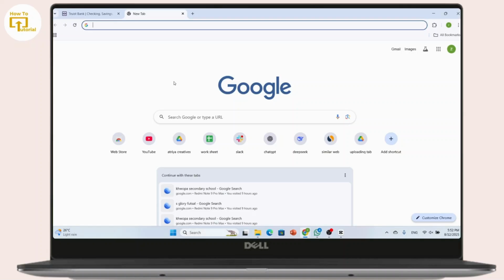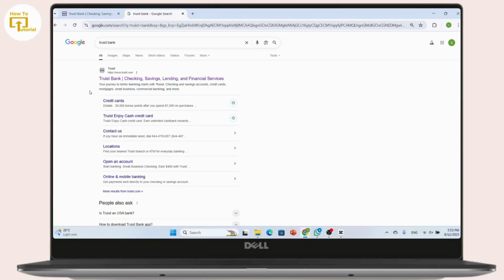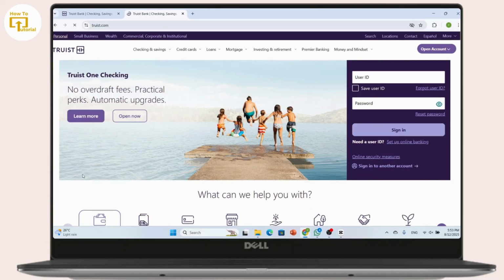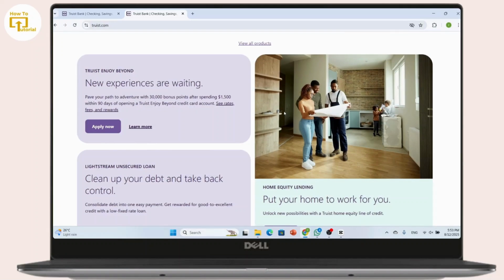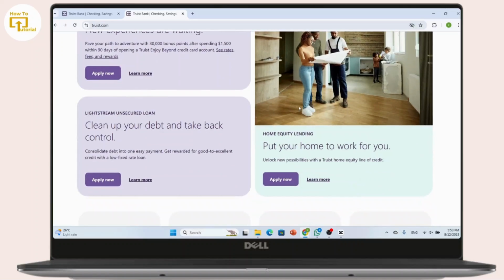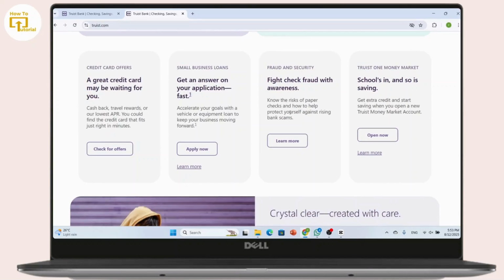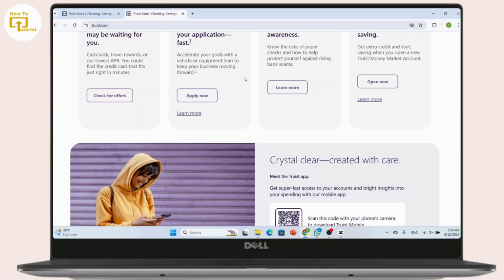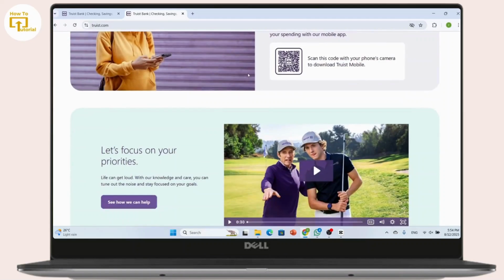How to Add a Joint Account Holder on Truist Online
How to Add a Joint Account Holder on Truist Online @LoginHelps
Learn how to add a joint account holder on Truist Online easily and securely. In this step-by-step guide, we walk you through logging into your Truist account, navigating account services, filling out the joint account holder information, and submitting your request online. Make managing your finances simpler by adding a joint account holder without visiting a branch. Perfect for beginners and Truist users!

Chapters:
00:00:00 - Introduction
Learn how to add a joint account holder on Truist online.

00:00:10 - Open Web Browser
Open any web browser to start the process.

00:00:20 - Search Truist Bank
Type Truist Bank in the search bar and select the official website.

00:00:35 - Log in to Truist
Enter your credentials to access your Truist account.

00:00:50 - Access Account Services
Go to "Account Services" or "Manage Account" from the dashboard.

00:01:05 - Add Joint Account Holder
Click on "Add Joint Account Holder" and fill in the required details.

00:01:25 - Verify Information
Double-check the joint account holder's details for accuracy.

00:01:35 - Submit Request
Submit the request and complete any identity verification if needed.

00:01:45 - Confirmation & Conclusion
Receive confirmation that the joint account holder has been added successfully.